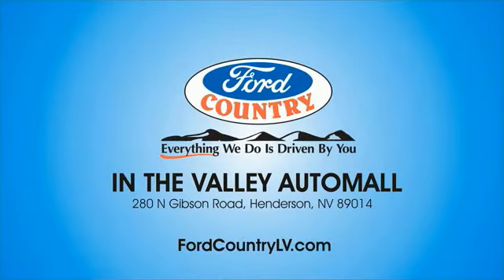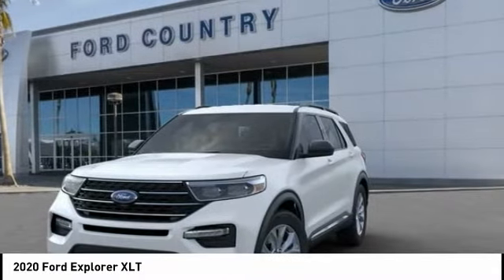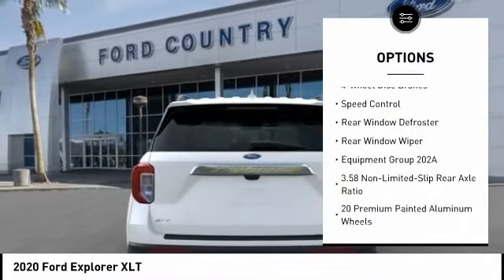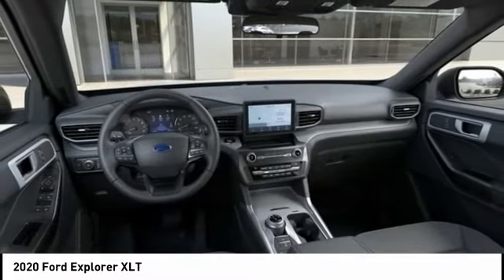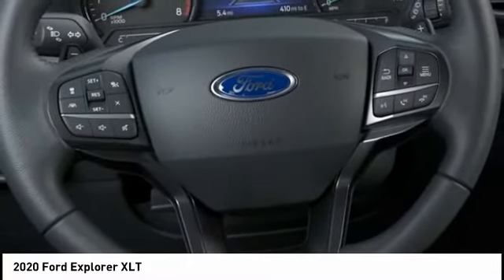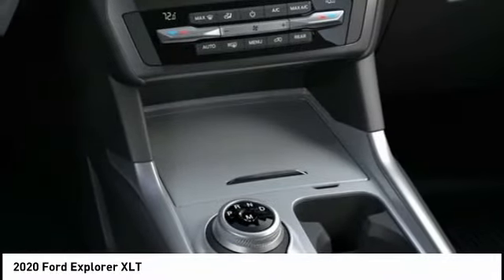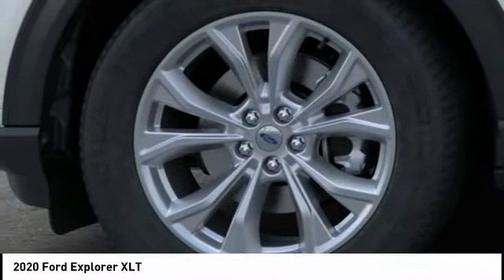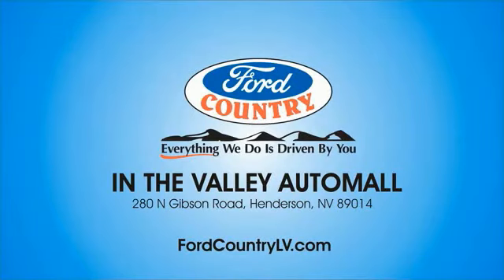2020 Ford Explorer Henderson NV 65223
2020 Ford Explorer XLT

2020 Ford Explorer XLT White AWD 10-Speed Automatic EcoBoost 2.3L I4 GTDi DOHC Turbocharged VCTRecent Arrival! 20/27 City/Highway MPG Price includes: $1,500 - Retail Bonus Customer Cash. Exp. 01/02/2020, $500 - Retail Customer Cash. Exp. 01/02/2020